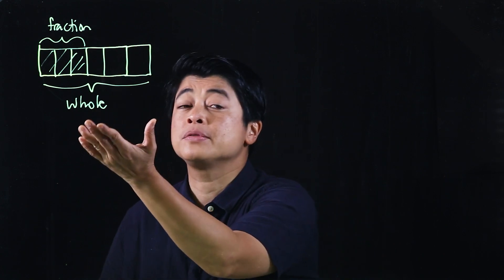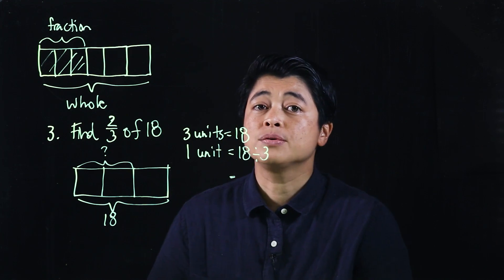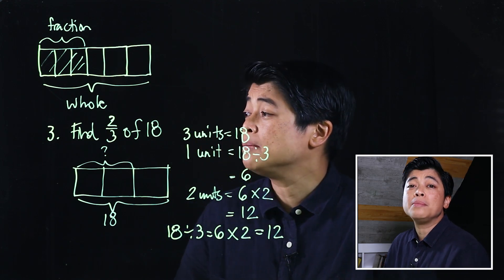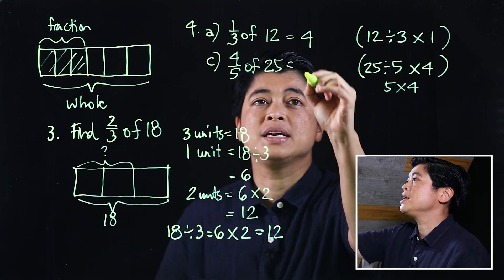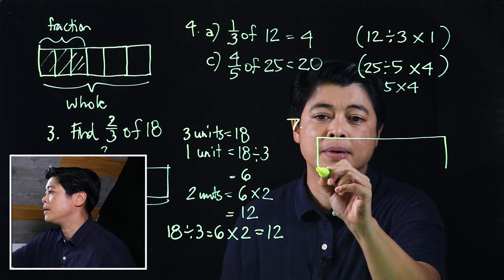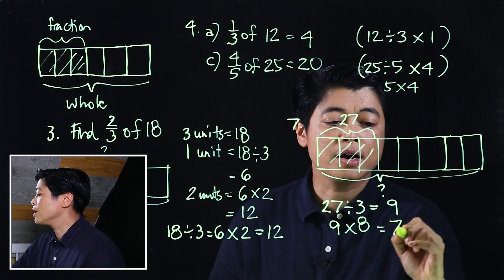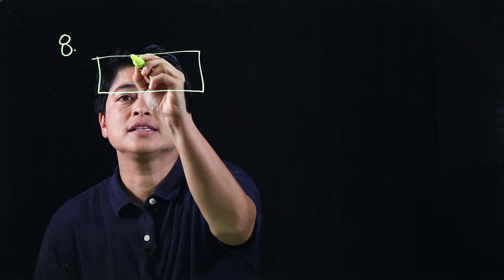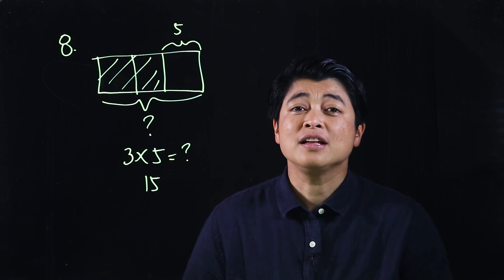Singapore Math: Grade 4 - Fraction of a Set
Lesson 3.5: Fraction of a Set